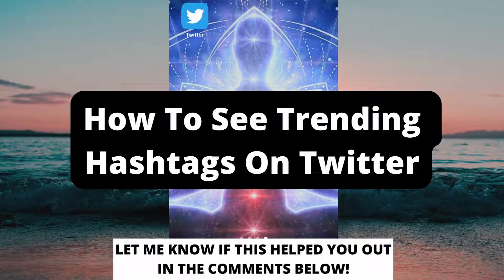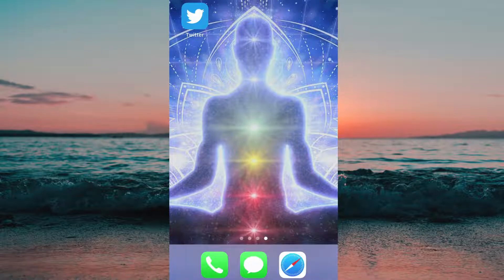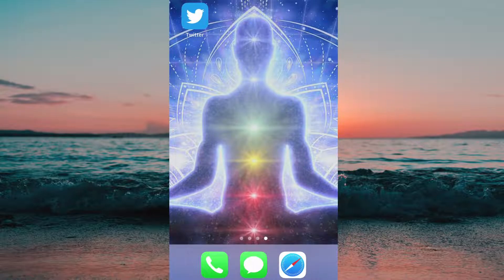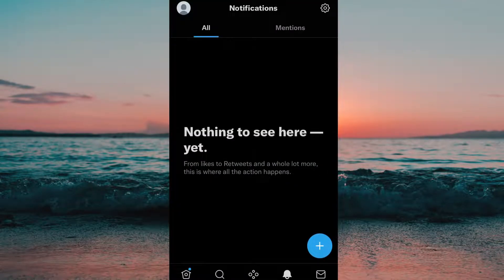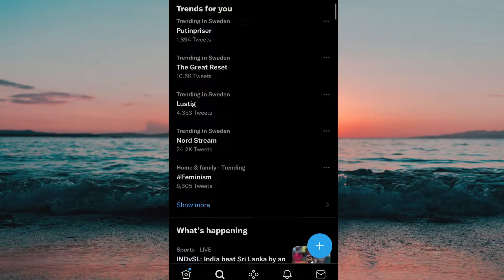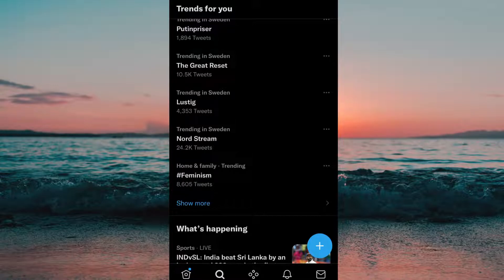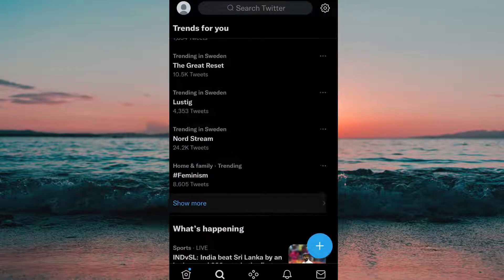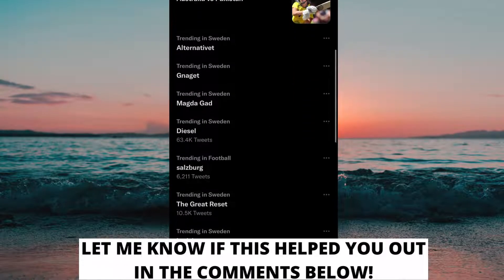How To See Trending Hashtags On Twitter (EASY 2022)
In this video I will show you how to check trending hashtags on twitter. After you have watched this video you will know how to see trending hash tags on twitter. Watch this step by step guide on how to check trending on twitter.

This is a tutorial on see trending hashtags on twitter